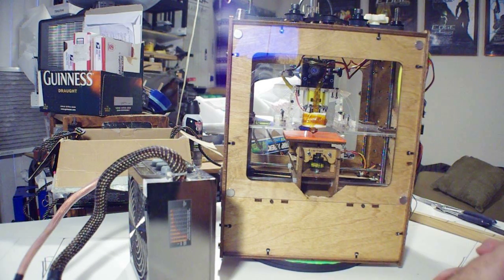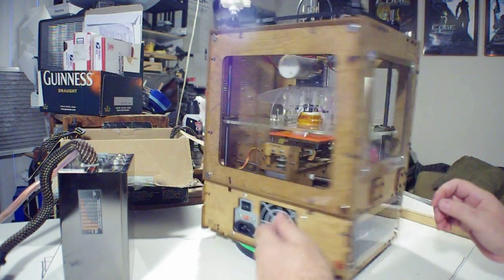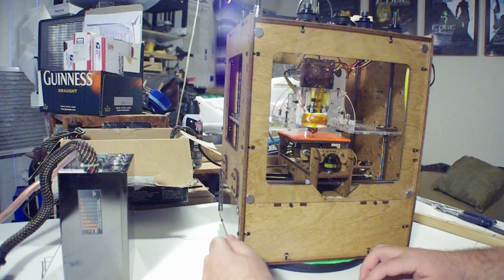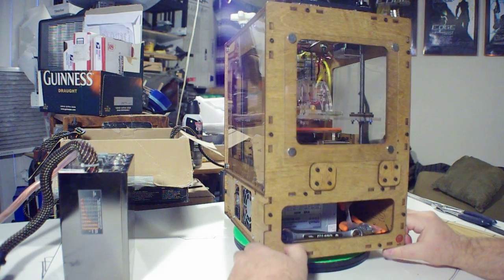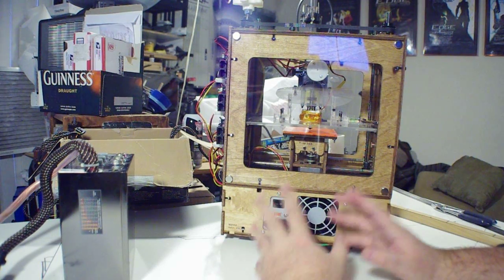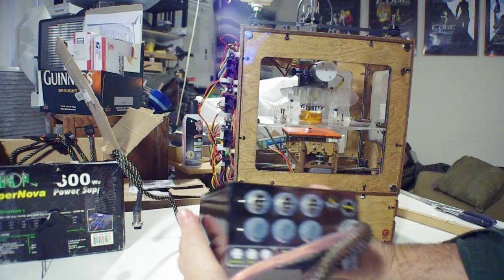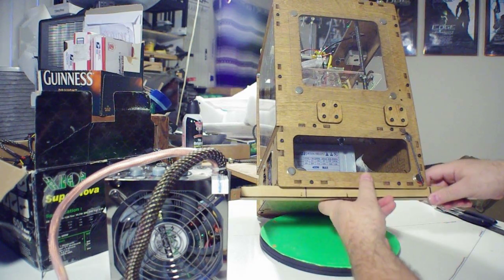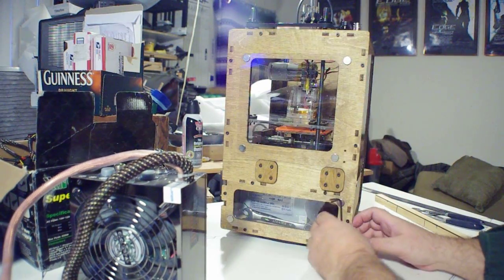Makerbot 16: CaseMod1 1/4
This recent series covers the first few builds and some maintenance on the makerbot as it gets tweaked into utility.